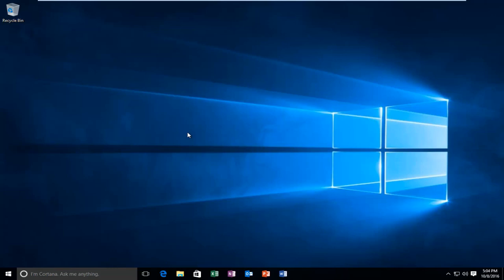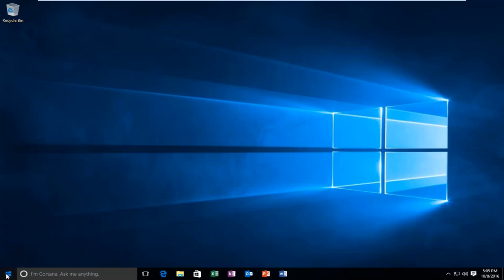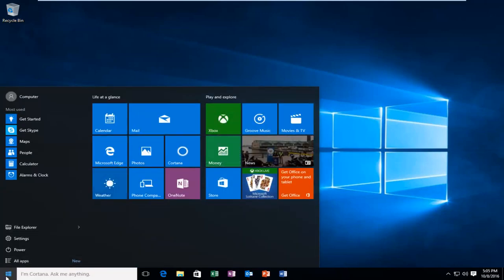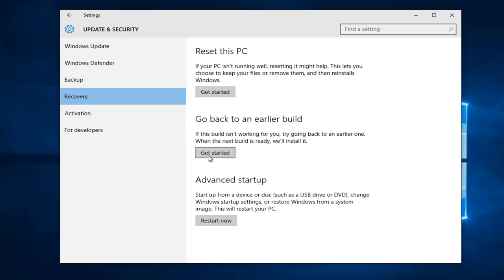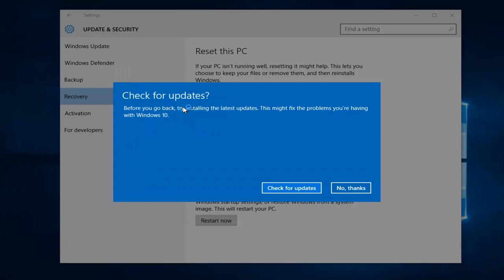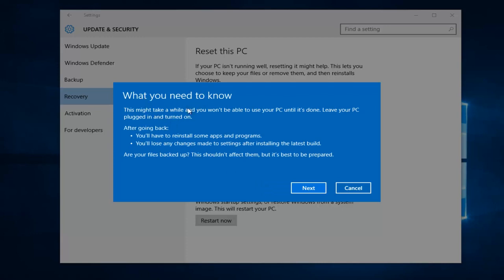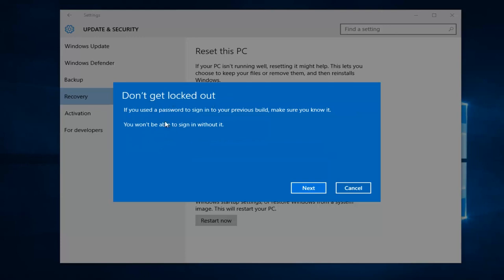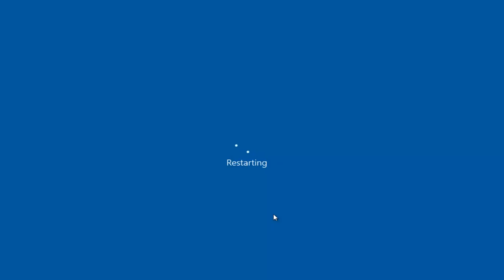How to Roll Back Windows 10 Update [Tutorial]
How to Roll Back Windows 10 Update

Windows 10 automatically installs updates in the background. Most of the time, this is good, but sometimes you’ll get an update that breaks things. In that case, you’ll need to uninstall that particular update.

When an update doesn't go as planned, roll it back. You can do so within Windows, or, under dire circumstances, you can roll back an update from safe mode or when using the Windows Recovery Environment. First, if you can get into Windows, follow these steps to roll back an update:

Issues addressed in this tutorial:
rollback windows 10 update
rollback windows 10 from windows 11
rollback windows 10 to previous date
roll back windows 10 feature update
roll back driver windows 10 not available
how to rollback to windows 10 after 10 days
how to rollback AMD drivers windows 10
how to rollback to windows 10
roll back windows 10 build
roll back windows 10 cumulative update
can we rollback to windows 10
roll back windows 10 driver update
roll back driver windows 10
roll back NVidia driver windows 10
rollback display driver windows 10

To be fair, errors like this are bound to crop up when a company pushes updates for an operating system installed on PCs with wildly varying hardware configurations and capabilities.